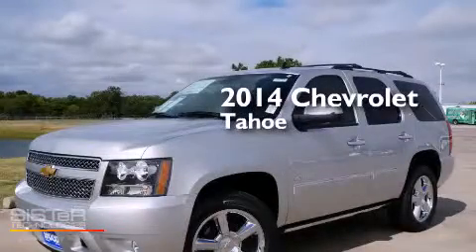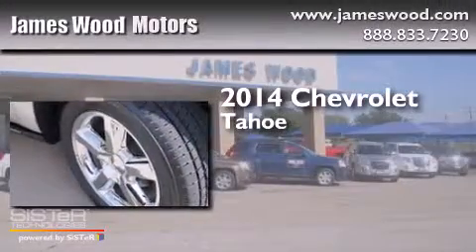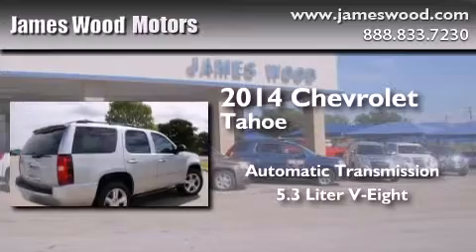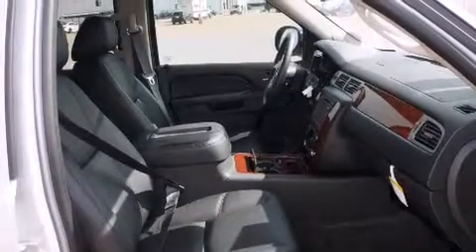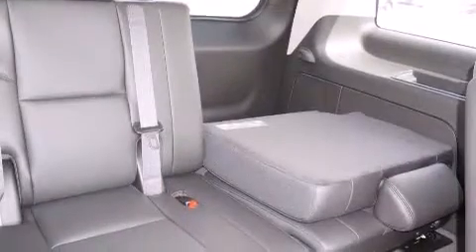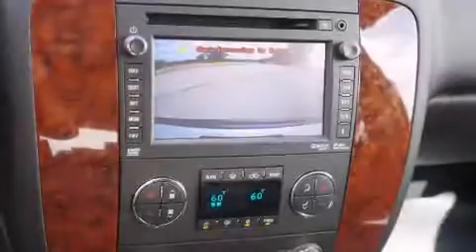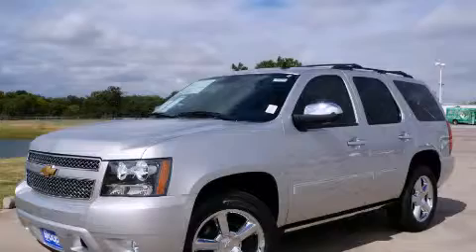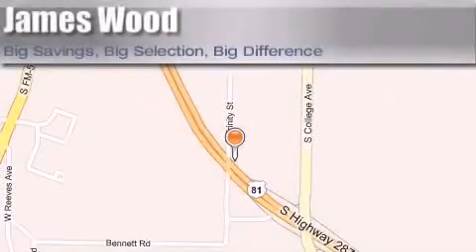2014 Chevrolet Tahoe Decatur TX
We've been honored to serve the Decatur TX area , we promise that your experience at our dealership will exceed your expectations ! Year : 2014 Make : Chevrolet Model : Tahoe Engine : 5.3L 8 Cyl. Sequential-Port F.I. Trans . : 6-Speed Automatic Exterior : Silver Ice Metallic Miles : 10 James Wood Motors US Hwy 287 South Decatur , TX 76234 Welcome to James Wood - your source for quality new and used cars from Buick , Cadillac , Chevrolet , GMC , Hyundai , and Pontiac . With two north Texas locations to serve you - Decatur and Denton - our new new used car sales force is ready to assist with your next new or used car purchase . We have a large inventory of new and used cars ready for delivery today . Proudly serving the Dallas and Fort Worth Metroplex ! The James Wood Auto Group's business philosophy is to provide our customers with quality Chevrolet , Pontiac , Hyundai , Buick , GMC , and Cadillac cars , trucks and SUVs , but also provide great value and service . We are celebrating 30 years in the automotive business in the Dallas - Ft . Worth , Texas area , and it is our policy to treat every visitor that enters our Chevy , Pontiac , Buick , GMC , Hyundai , and Cadillac dealership doors as an honored guest without exception . The bottom line is we work hard every day to provide a friendly and professional sales experience for the car or truck buyer , quotes Mr . Wood . Every customer deserves that and we guarantee that you'll find it at the James Wood dealerships . 2014 Chevrolet Tahoe Decatur TX